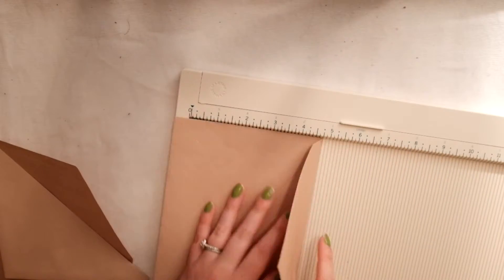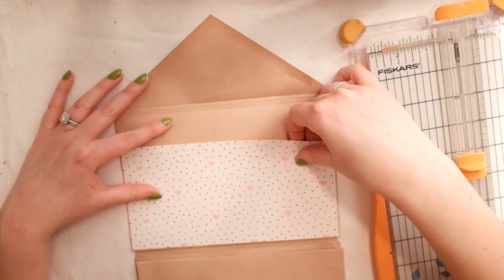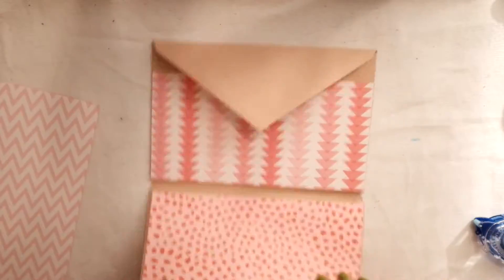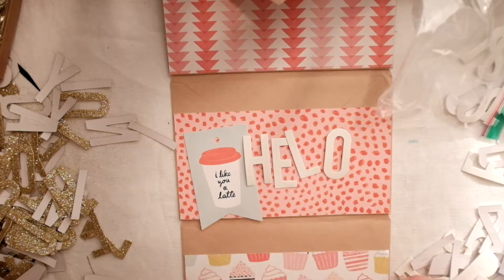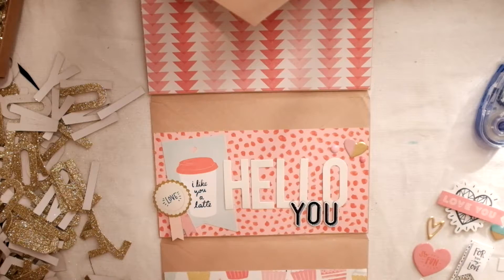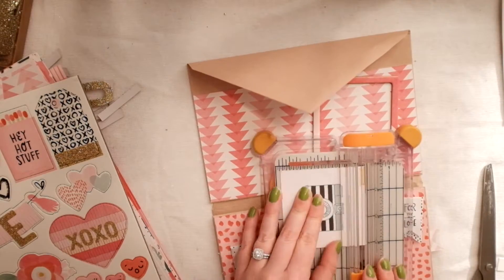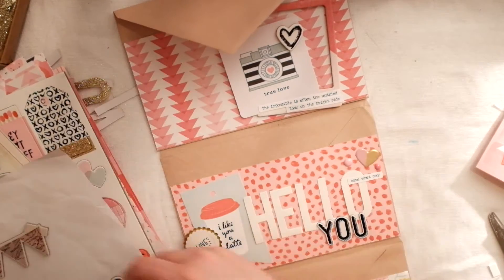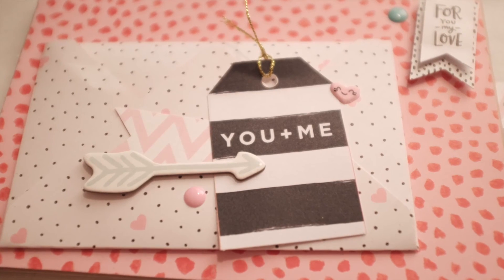Envelope Flipbook Process Video + Tutorial #9 - CRATE PAPER HEART DAY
Did you know I started a business creating custom albums?! Click this link to find out more info and to order one for yourself!